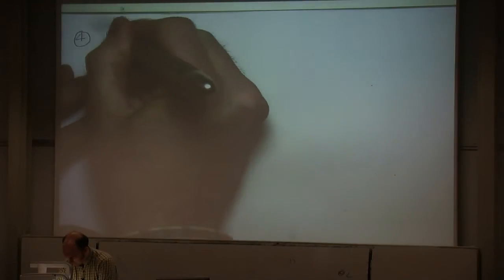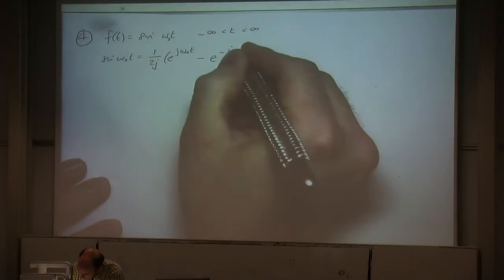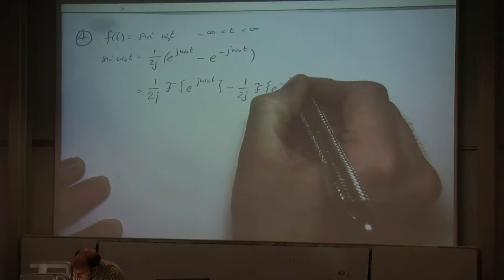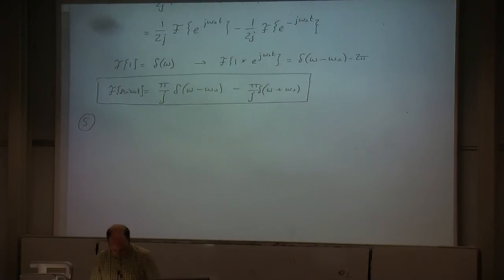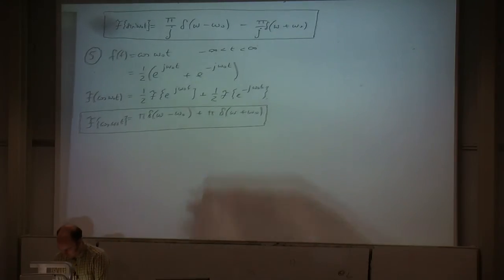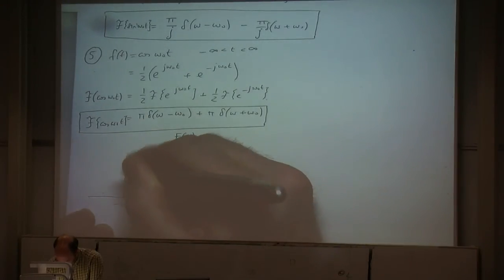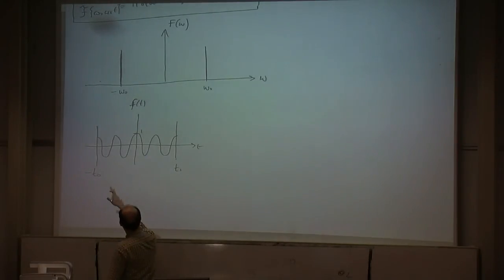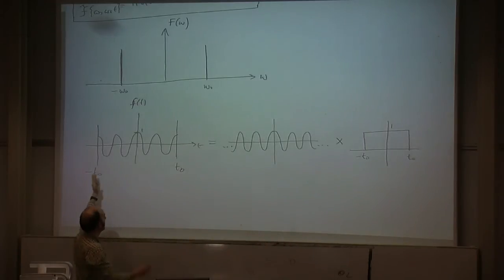Dynamics, Noise & Vibration - Ch. 8 - Delta Function & Convolution Examples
Chapter 8 for Dynamics, Noise and Vibration module (code UFMEAW-20-3) at UWE Bristol.

Chapter 8 is entitled Forced Oscillation: Fourier Analysis. This chapter talks about how Fourier transforms can be used to represent non-periodic functions. This video is covers the examples that use the delta function and convolution.